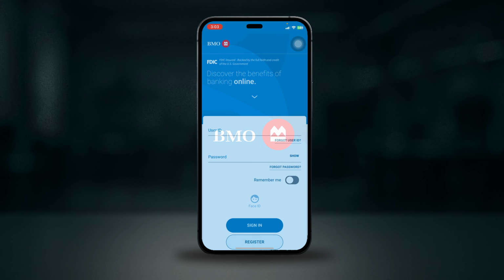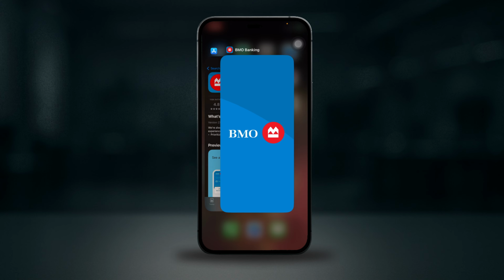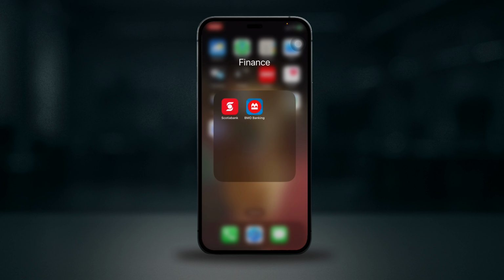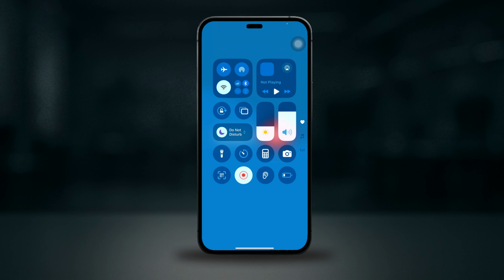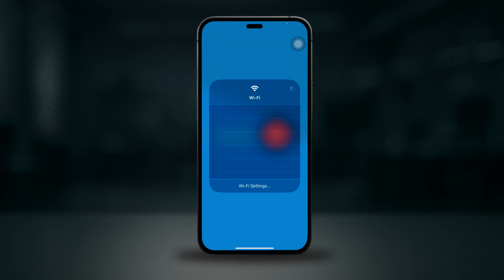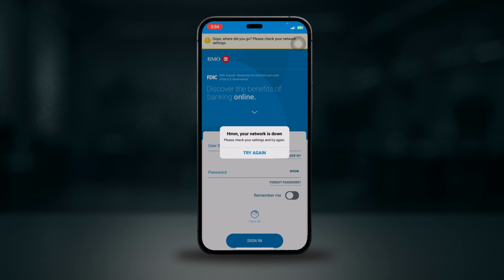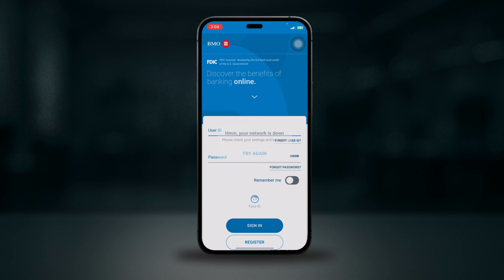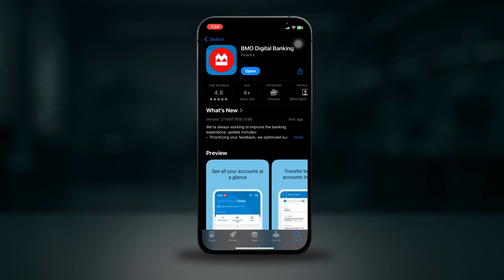How to Fix BMO Balance Not Updating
Is your BMO account balance not updating in the mobile app? This short tutorial explains why balances may appear outdated and shows safe, official steps to refresh and view your correct balance on both iPhone and Android.

What you’ll learn:

Why BMO balances may not update in real time

Refreshing your account and checking pending transactions

Fixing app sync or network issues

Updating or reinstalling the BMO mobile app

What to do if BMO systems are temporarily delayed